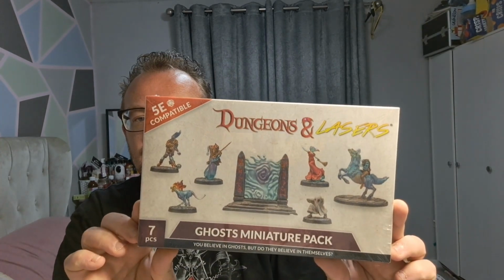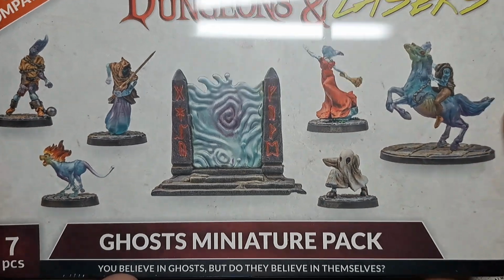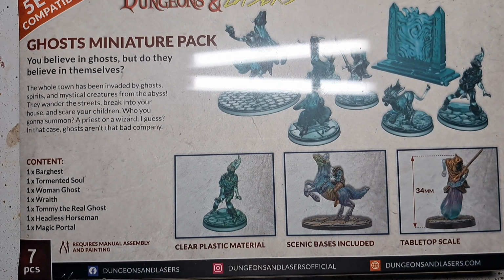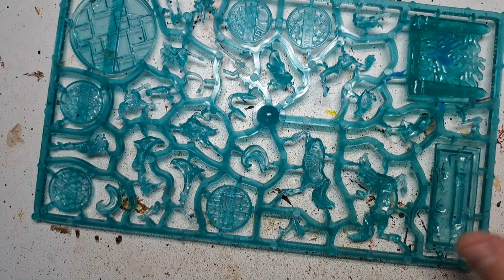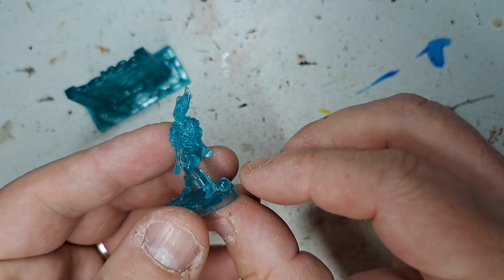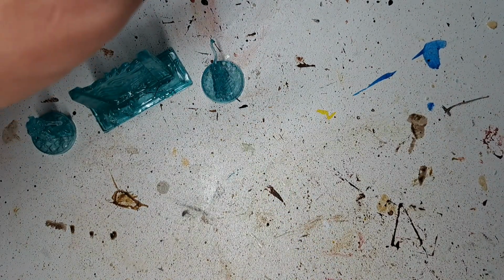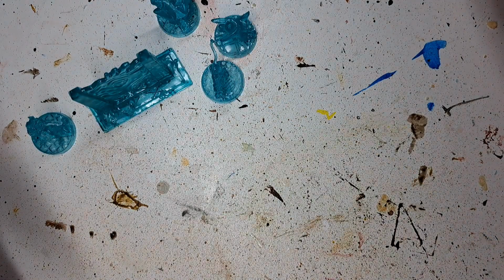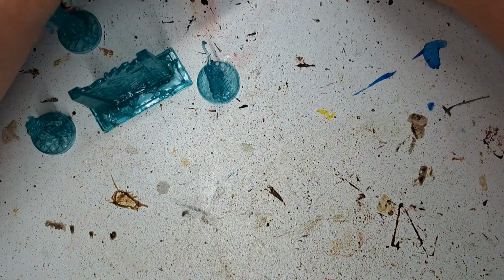Unboxing and Building Ghost miniatures, Archon Studios, Dungeons and Lasers.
Today I unboxed and built the Ghost miniatures from Dungeons and Lasers by Archon Studios. Smaller then the dragons I have been used to, but very nice sculpts.